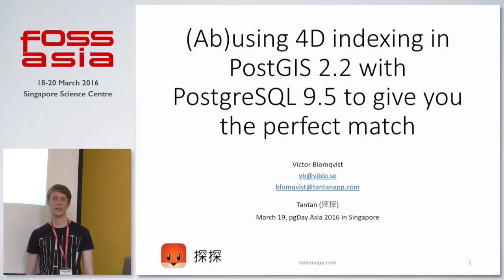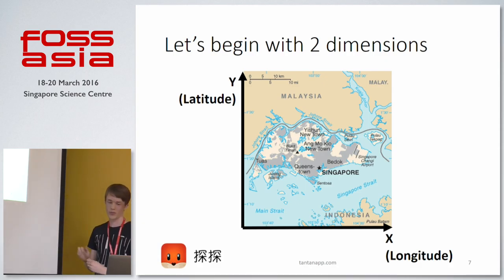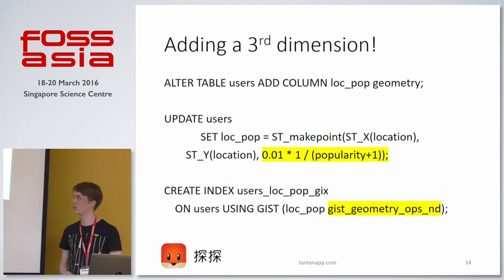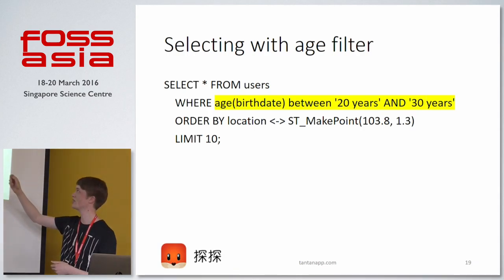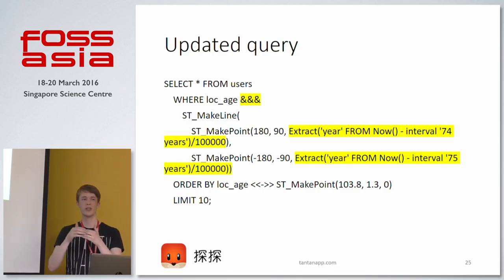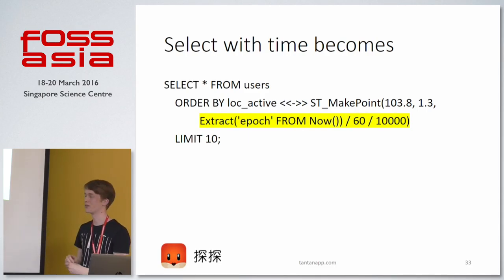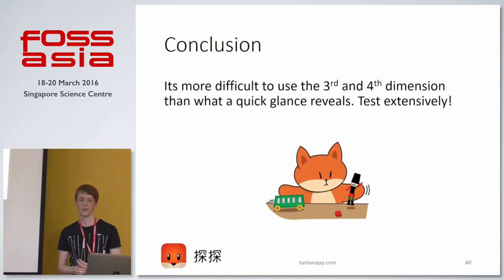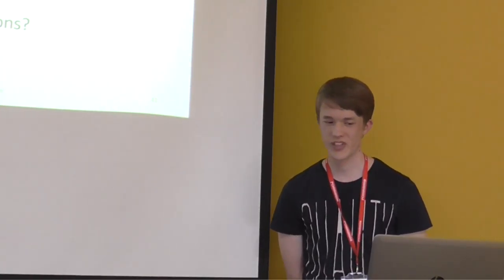(Ab)using 4D indexing in PostGIS 2.2 with Postgres 9.5 to give you the perfect match - FOSSASIA 2016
Speaker: Victor Blomqvist (Tantan)

About Victor Blomqvist:

Victor plays a major role in the backend team at the Chinese dating company Tantan, where he handles all parts from development in Go to database management of PostrgreSQL. He was part of the original development team and has first-hand experience facing the tremendous growth and challenges Tantan has encountered along the way.